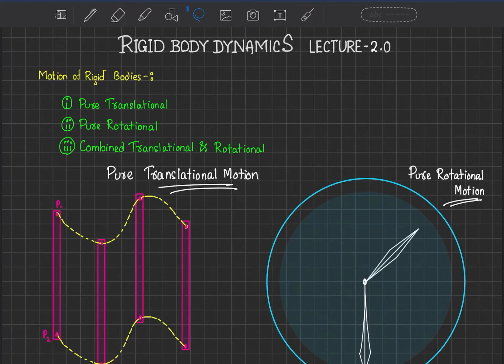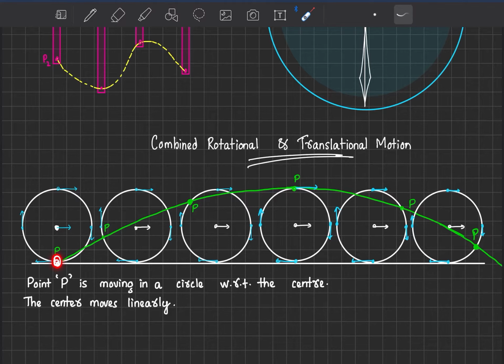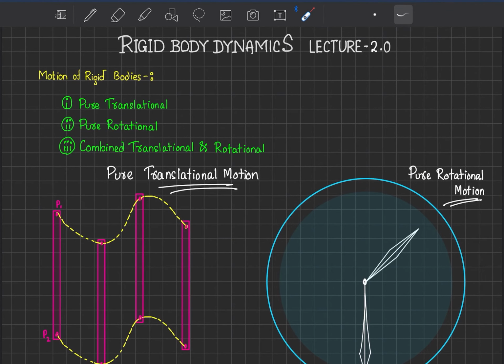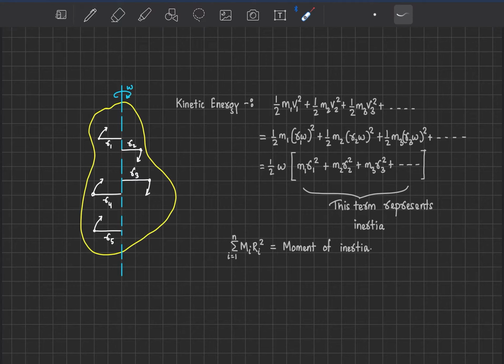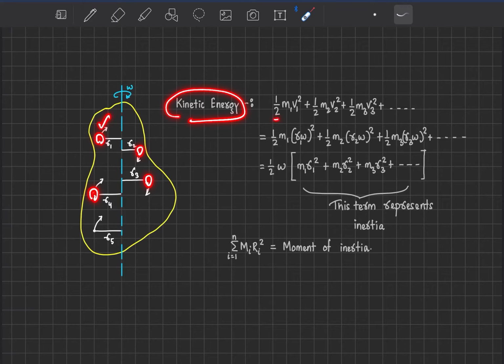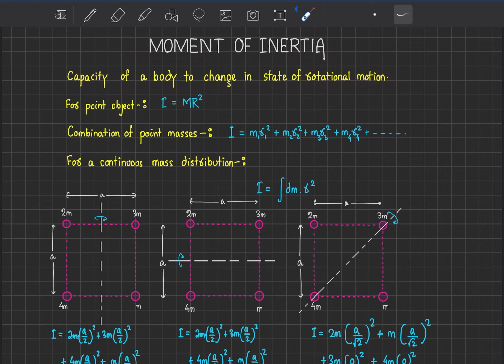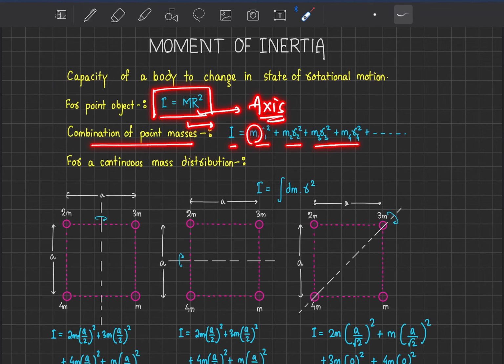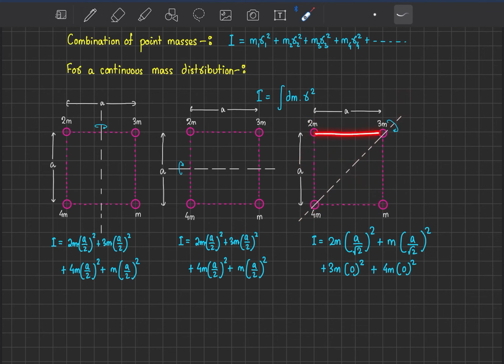Rigid body dynamics(Lecture 2.00)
In this lecture we will discuss introductory concept about moment of inertia.